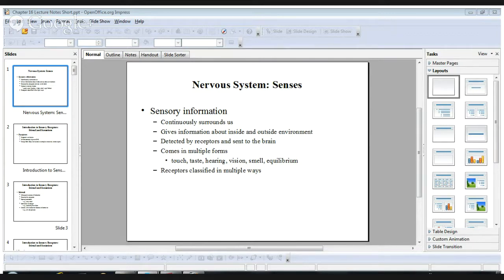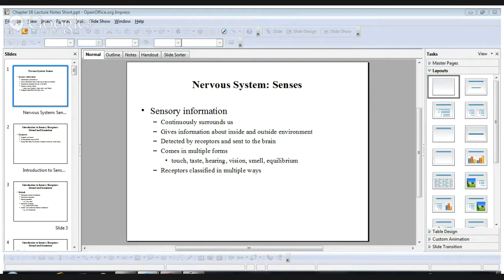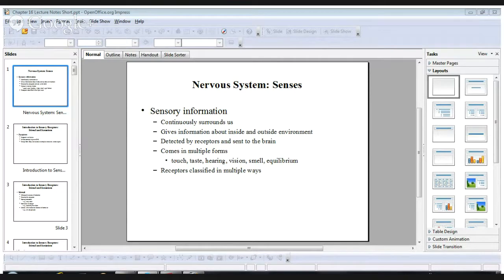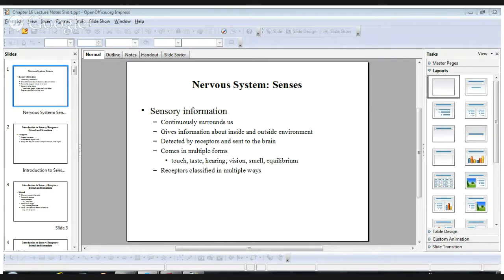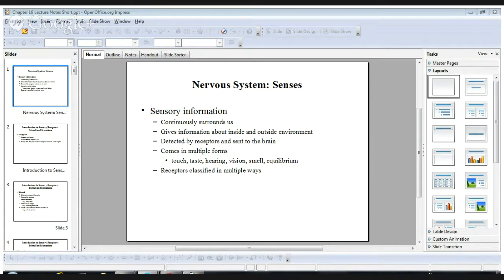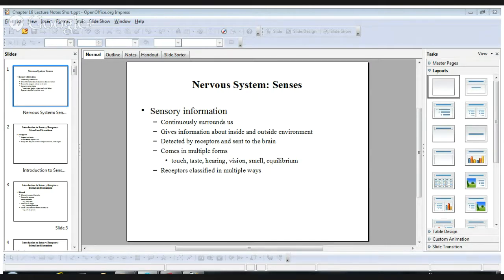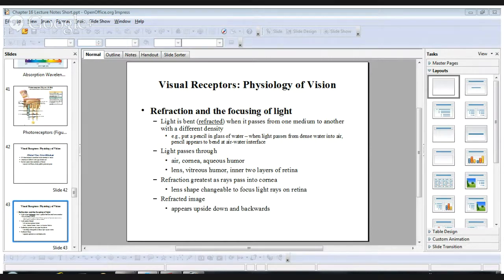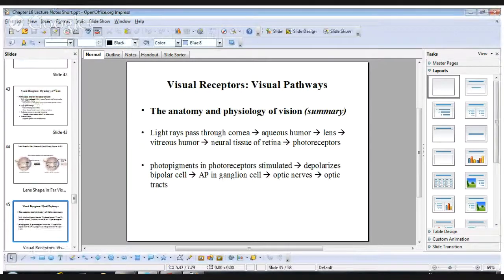Short Lecture on Special Senses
This is a 1 hour lecture on the very basics of receptor types and special sensory pathways like taste and smell and vision.